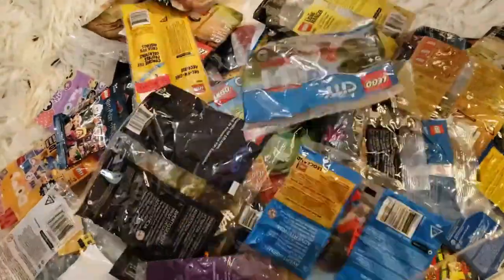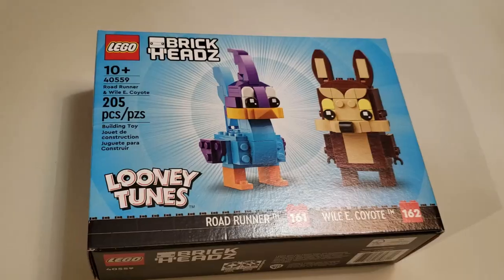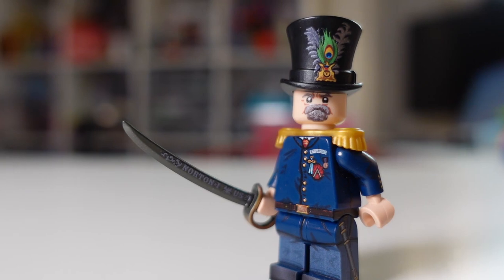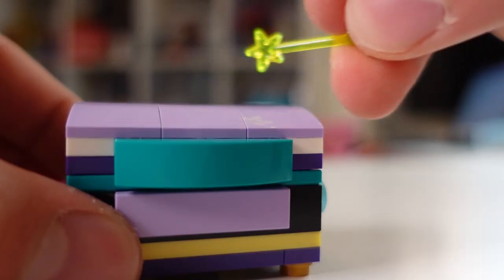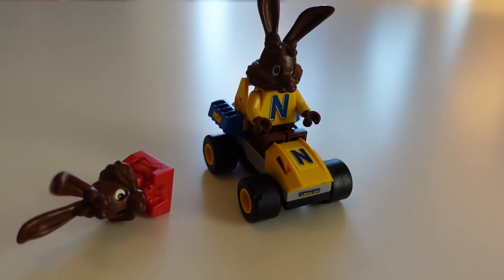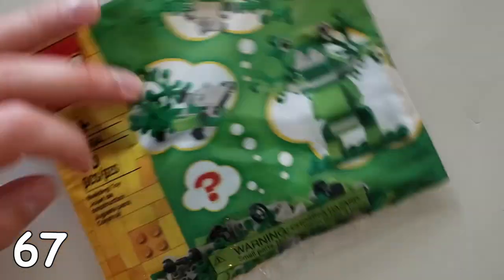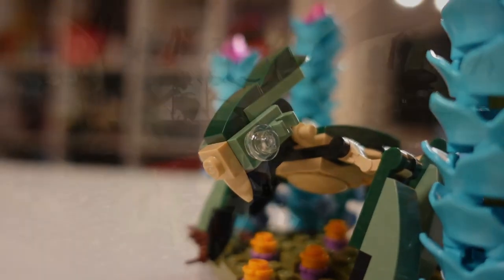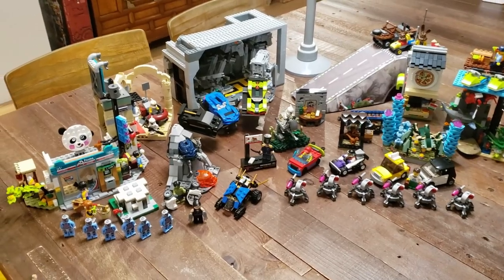I Built 100 LEGO Sets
Building 100 LEGO Sets AND A Dozen Different MOC's (My Own Creation) Took A Bit Of Time. But Less Than A Day, Because Skill, I Have It. Or A Severe Lack Of Things To Do

0:00 Intro
0:05 1
2:04 King Of America
3:10 50
5:05 Speed Run

I Took Way Too Long To Get This Out